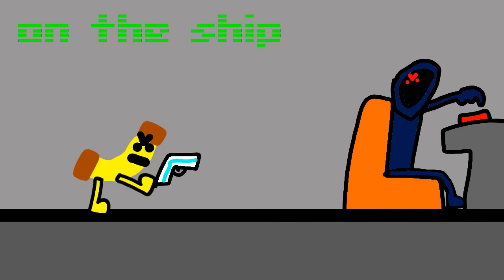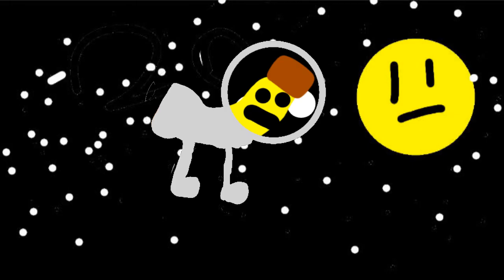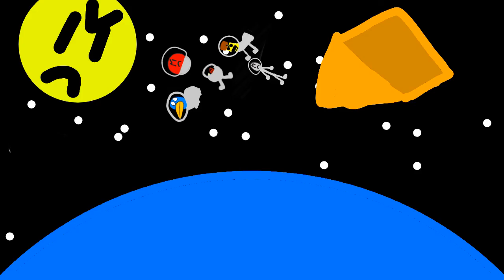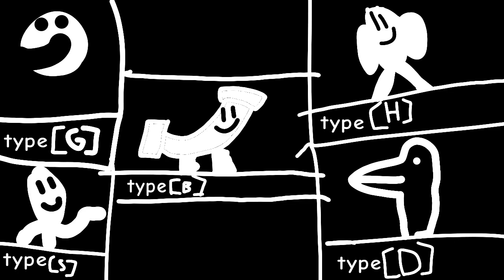The Brothers 13 pt 2 aliens from space